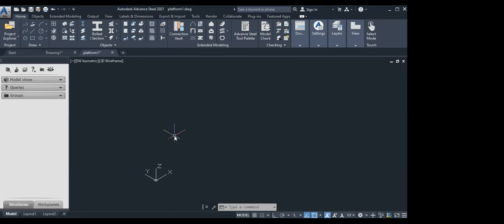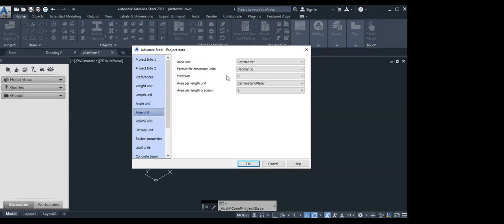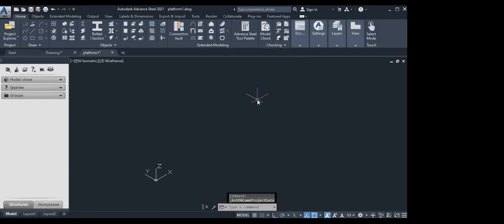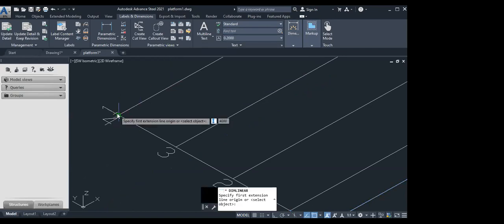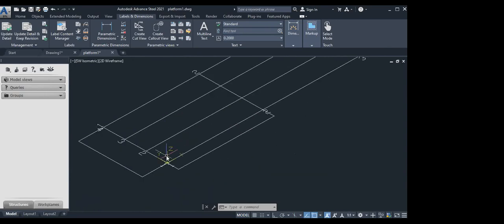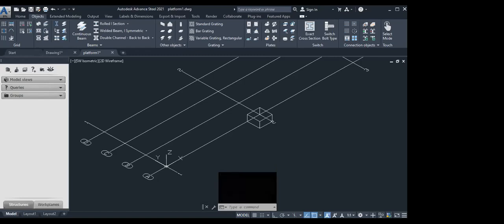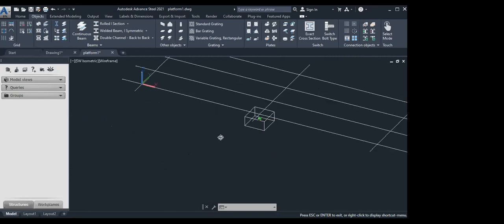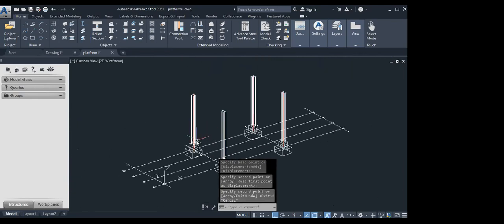Advance Steel Tutorial #1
- Default unit
- Create grid
- Add concrete foundation and steel column